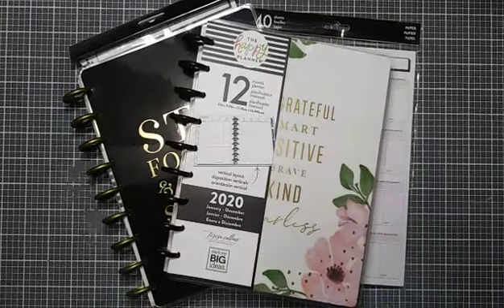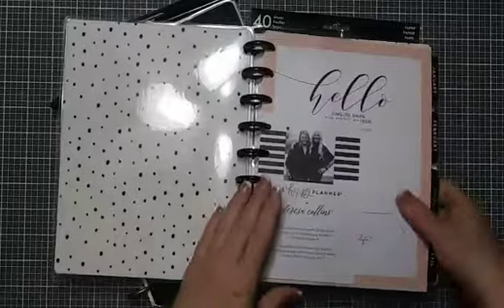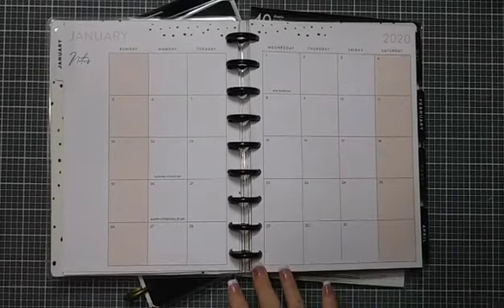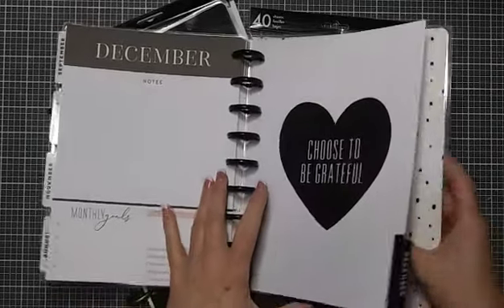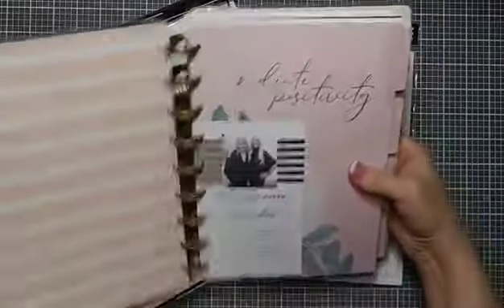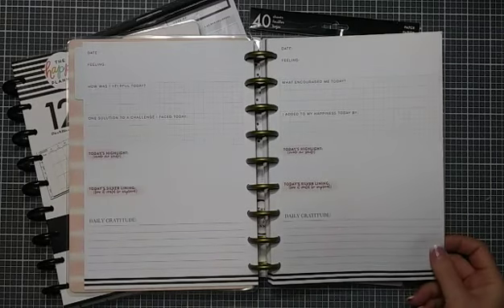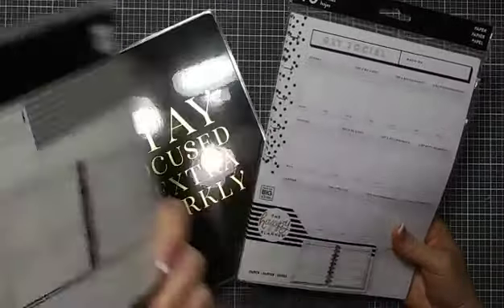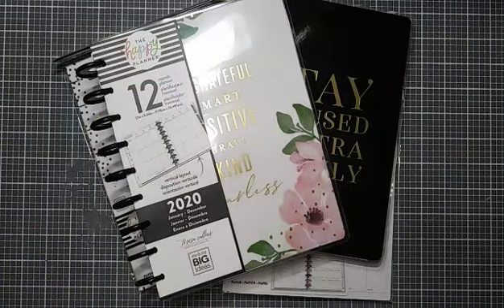Mercari Haul | Happy Planner 2020 Teresa Collins Planner & Journal Flip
Join me for a quick flip through of this recent Mercari.com Happy Planner haul.  I am loving the Teresa Collins classic vertical planner with its neutral color pallet, positive messages and beautiful decor with touches of gold foil accents throughout.

Custom Orders, Stopper Topper Fine Tip Glue Pins, Planner Accessories & More are in my Etsy Shop

Madeitsparkle

Chalk Couture ~ shop for supplies or join my team